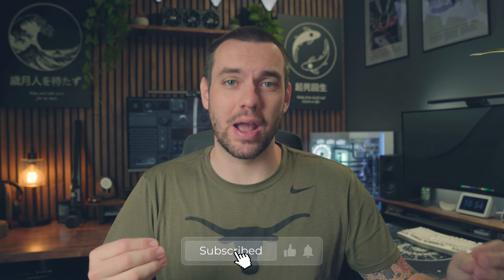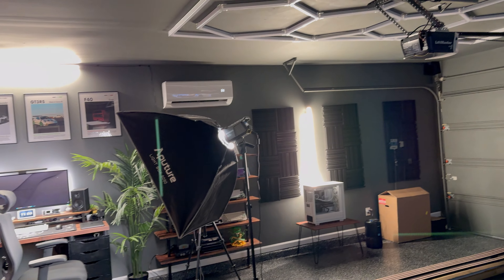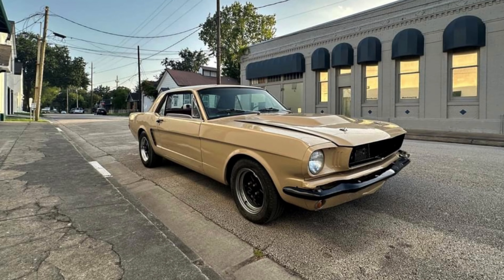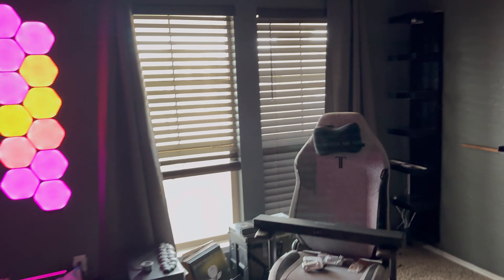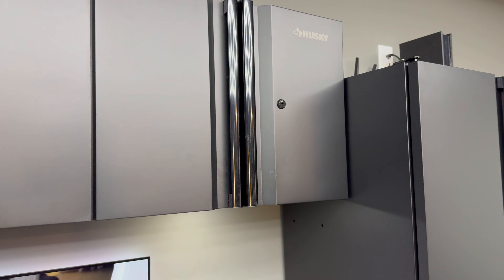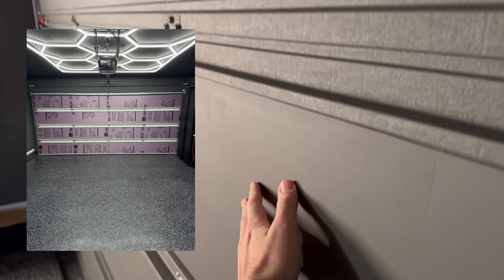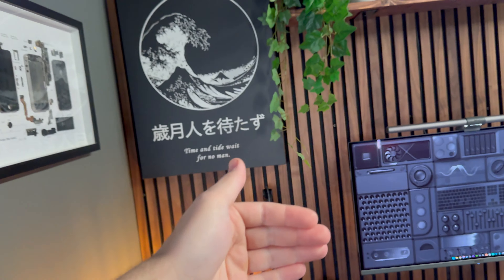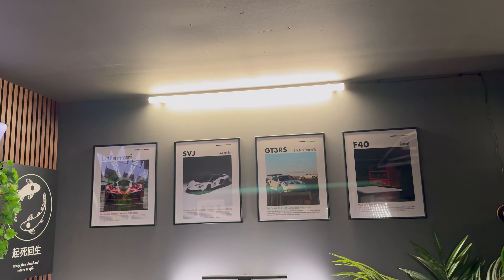My NEW Ultimate Desk & Setup Tour 2024!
Welcome to my new studio space!

This is still a work in progress but i had to jump on to show you guys!